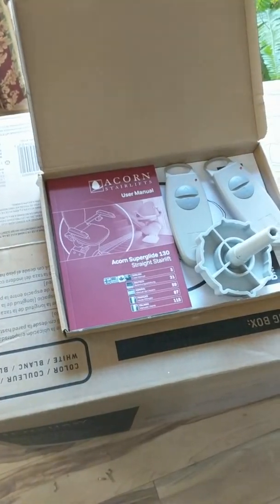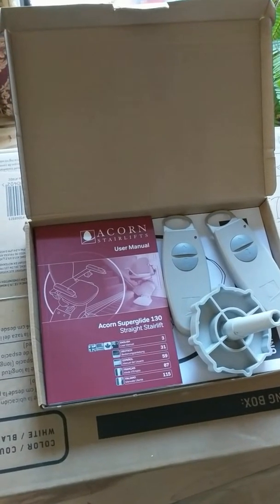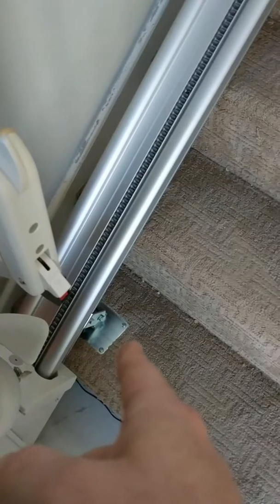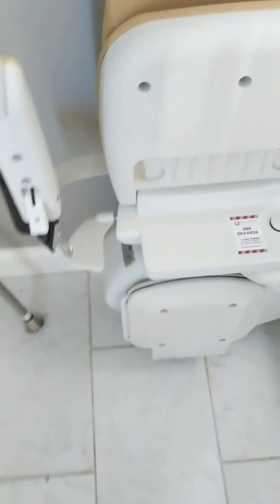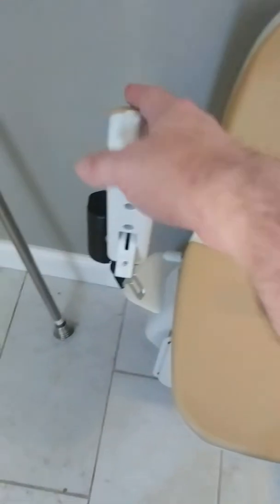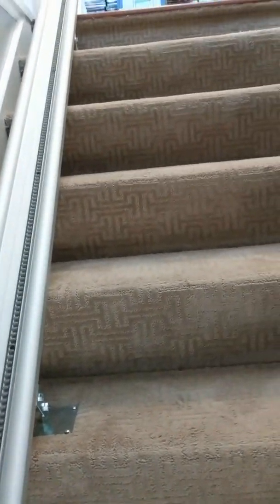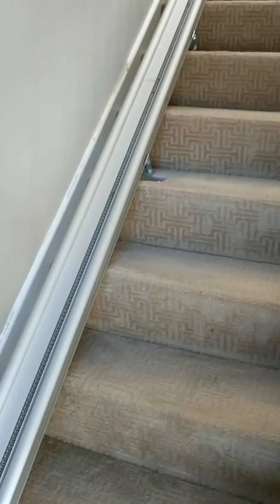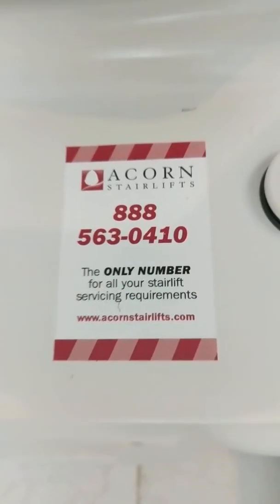Acorn Superglide 130 straight stairlift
I had a Acorn Superglide 130 straight stairlift installed for $2,864, tax free, came with 2 keys to turn off/on if kids are around and 2 remotes to have at top & bottom of stairs to remotely call/send stairlift. Max weight for this unit 350lbs, easily move to another house or to remove and sell if no longer needed. Easy to operate with safety features and swivel chair for easy exit/seating. Seatbelt, dual arm controls for left or right handed people, padded seat, foot rest with auto stop if it encounters an object or foot slips off with trouble alarm. Easy to resume once object is cleared. Perfect item.